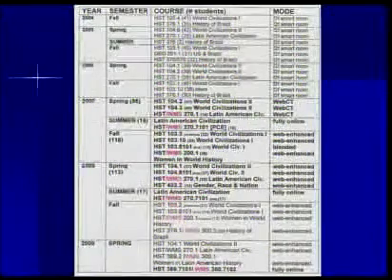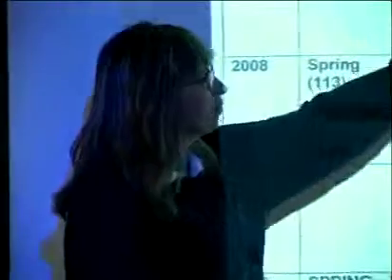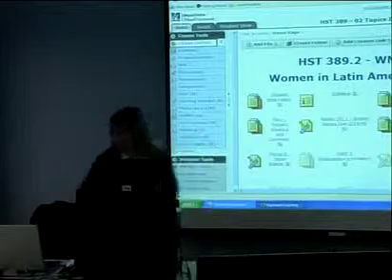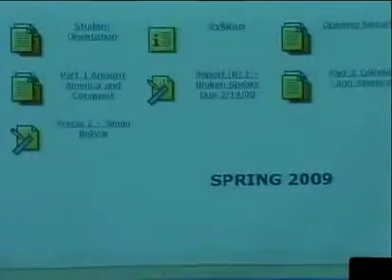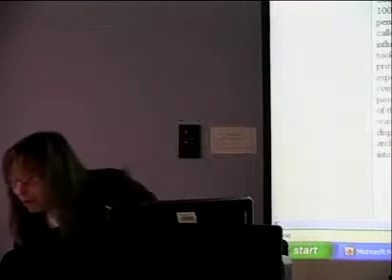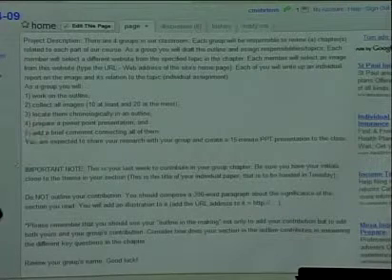Connecting F2F and Online Teaching in World History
by Professor Cristina Mehrtens